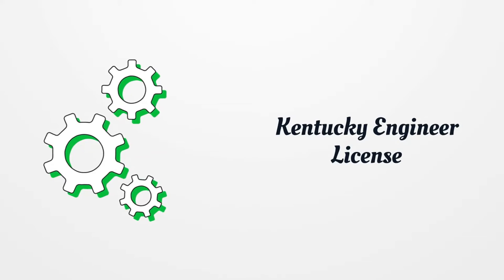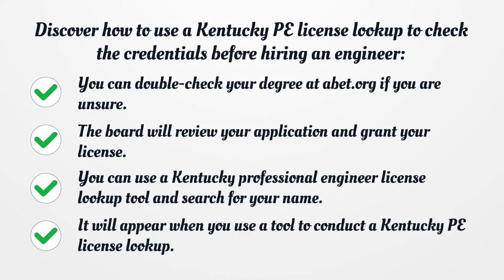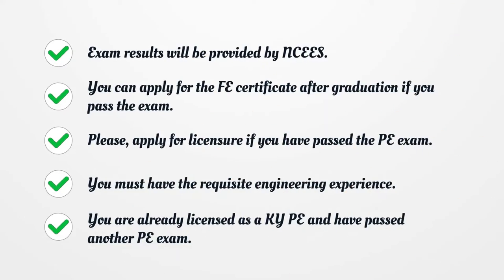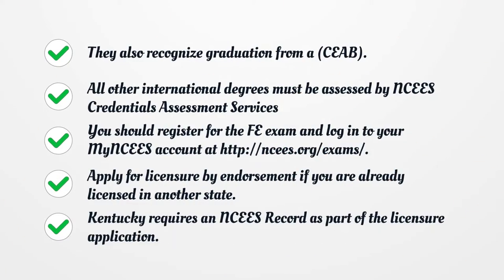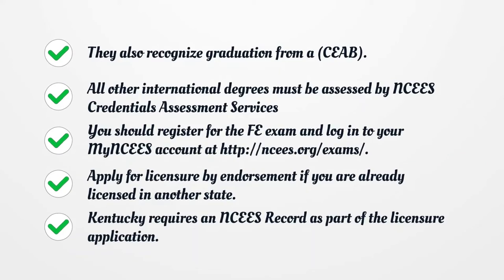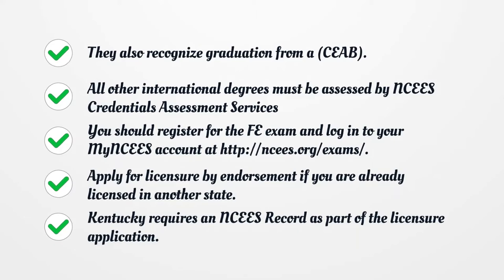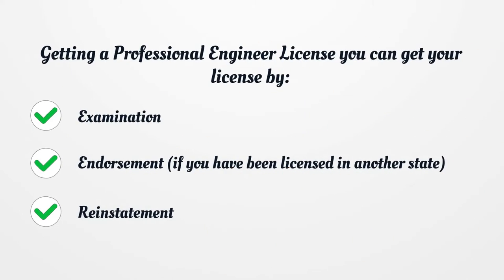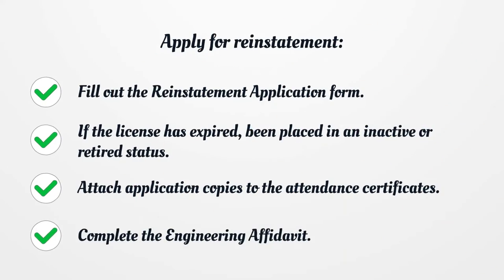Kentucky Engineer License - What You need to get started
If you want to get a Kentucky եngineer license, you should know there is no general license. Here you can find how to apply for your license